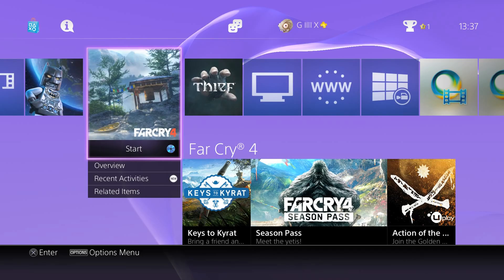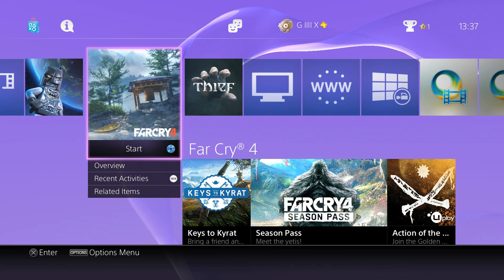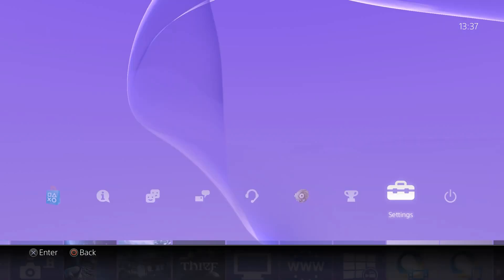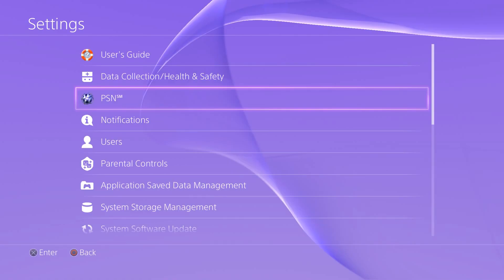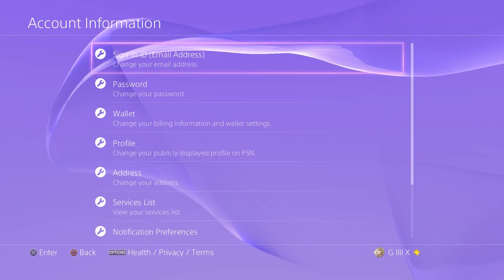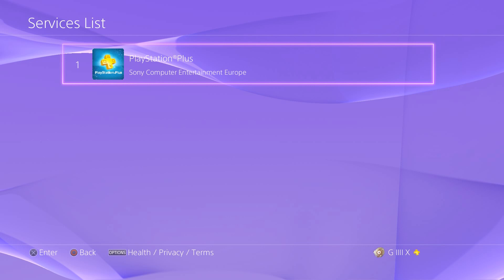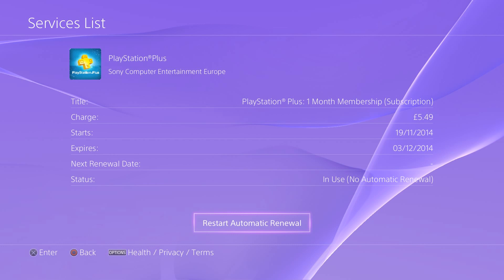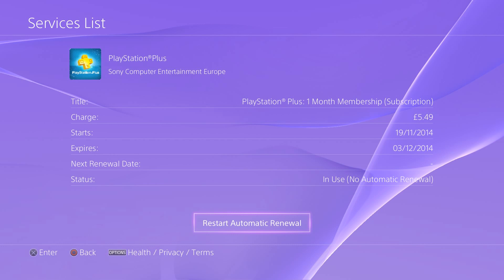How to cancel PSN (Automatic renewal) on PS4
Tutorial on how to cancel your auto renewal for the playstation network on your PS4.